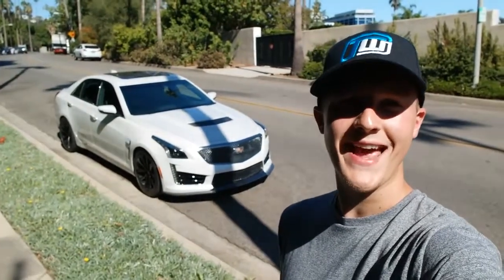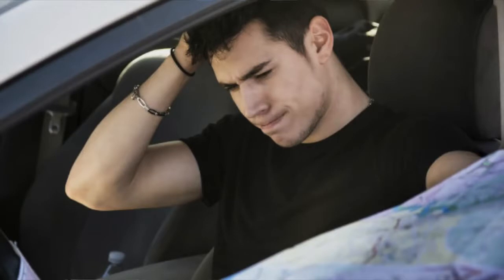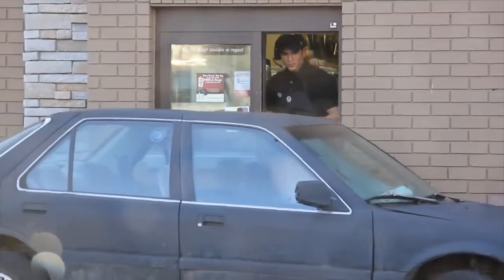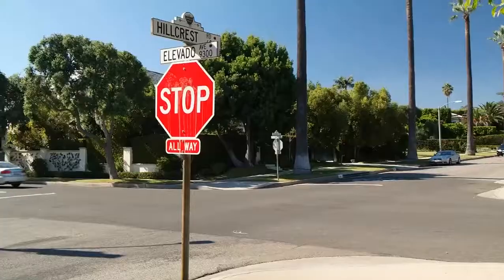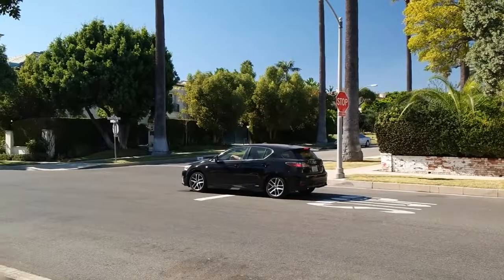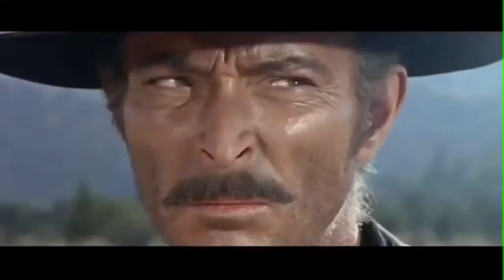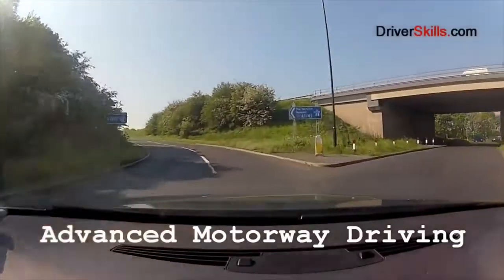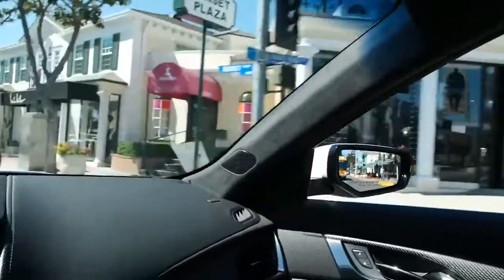2017 Cadillac CTS-V - Comparing US vs. UK Driving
2017 Cadillac CTS-V - Comparing US vs. UK Driving